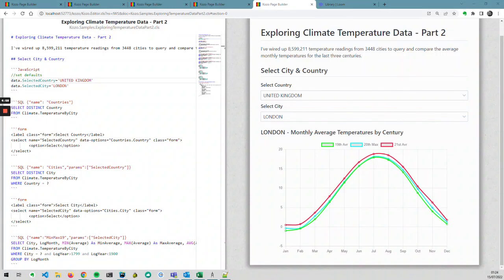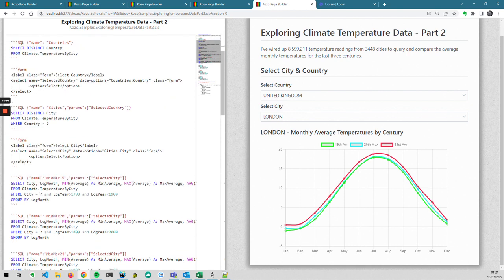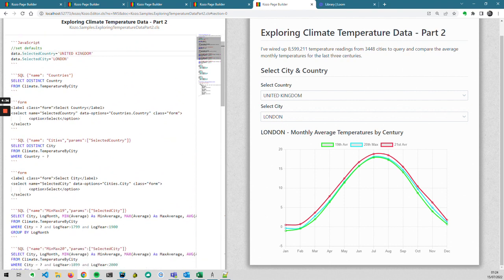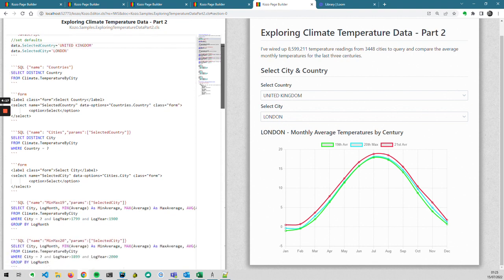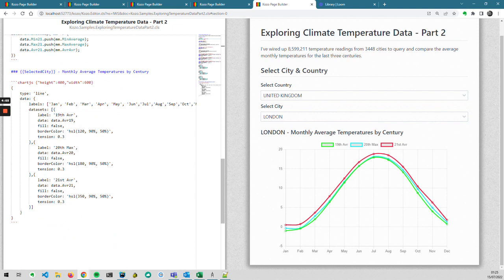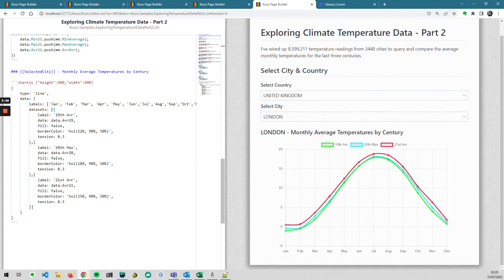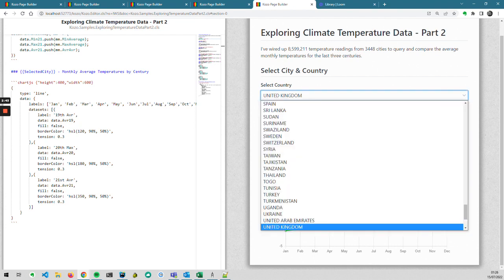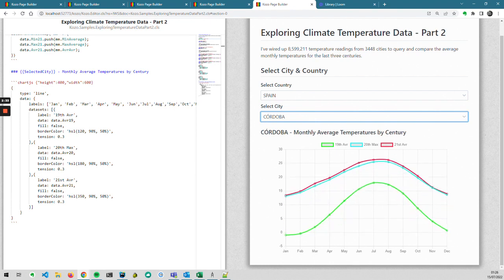Kozo Pages - Part 2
Kozo is a live edit solution for producing:
— Technical Documents
— Data Reports
— Web Pages
— Dashboards
Kozo brings together a number of conventional technologies to produce high quality information solutions at speed. These include:

— Moustache Template Syntax with dynamic injection of data
— Markdown
— Mermaid
— ChartJS
— D3
Kozo also integrates both client side and server side logic directly into the page. This includes:

— JavaScript
— ObjectScript
— SQL from the client
— REST
Kozo can be used for many purposes and different levels of experience. Its aim is to lower the technical ceiling for producing data rich web pages and documents for all levels of developers and data scientists.

A primary driver for Kozo is the automatic production of technical documentation that is baked directly into IRIS projects.